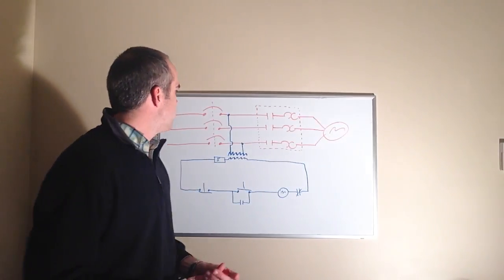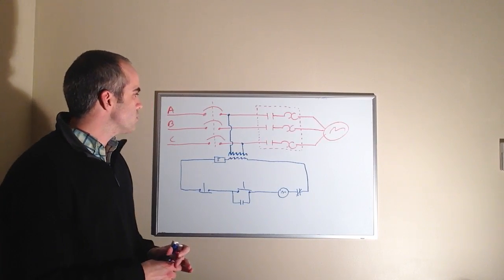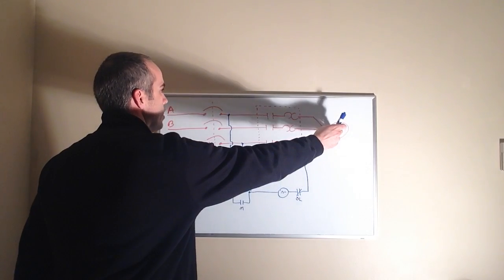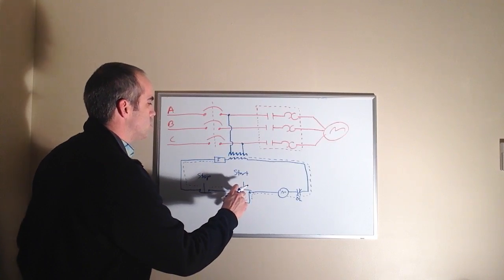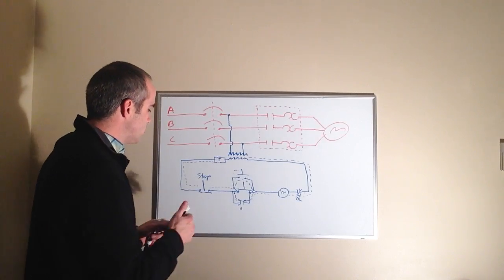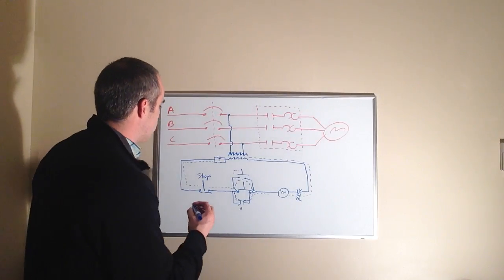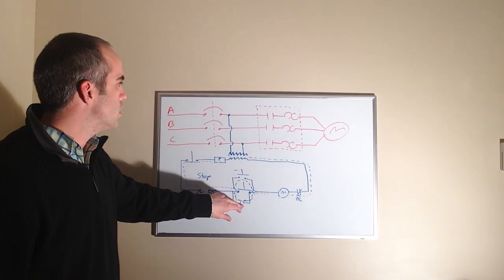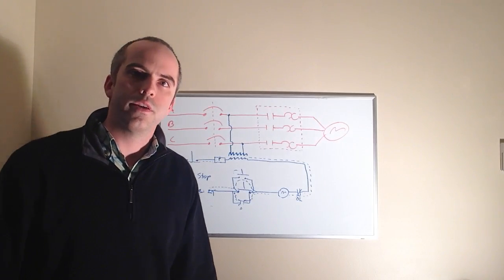Motor Controls: Basic Start/Stop Circuit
This video explains the basics of a simple start stop motor control circuit.